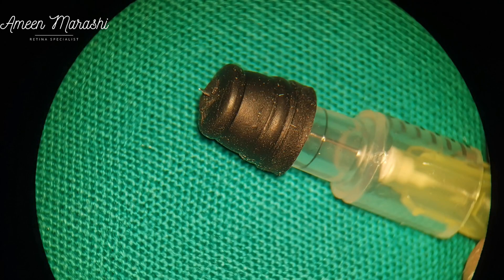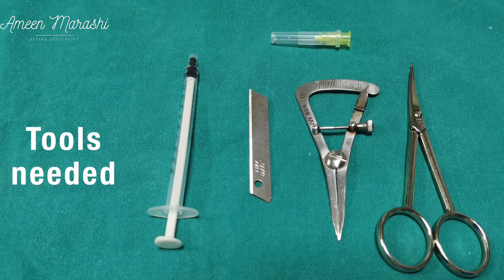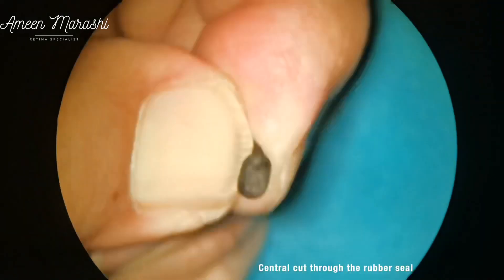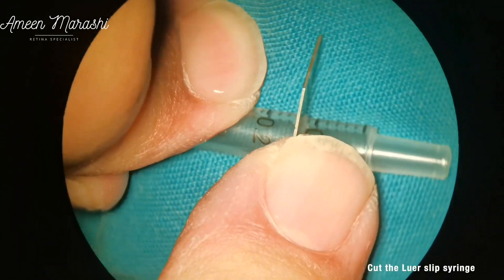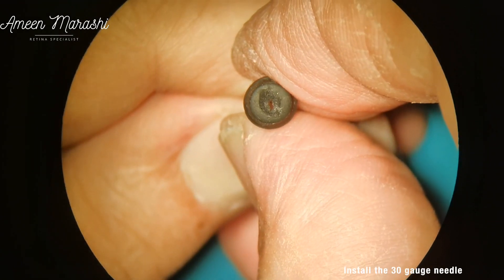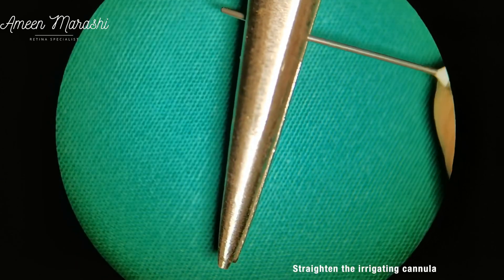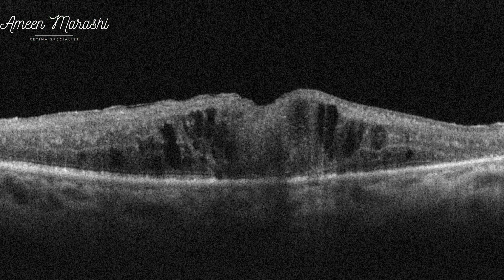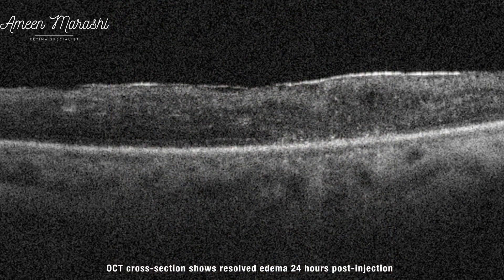Suprachoroidal injection of triamcinolone (SCS-TA) using a custom made needle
This video presents a suprachoroidal injection of 0.1 ml/ 4mg triamcinolone acetonide using a homemade needle.
The video shows multiple ways to hand make the needle and injection technique and a case report showing OCT scan pre and post-injection.
Please note one thing
1000 microns plus should be measured above the highest point from the rubber stopper if you cut it for some reseon unevenly